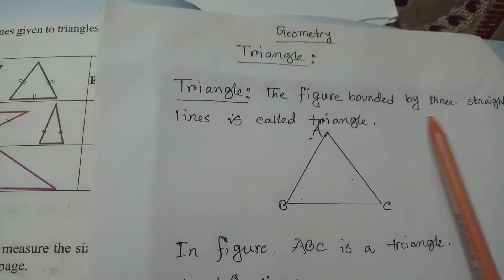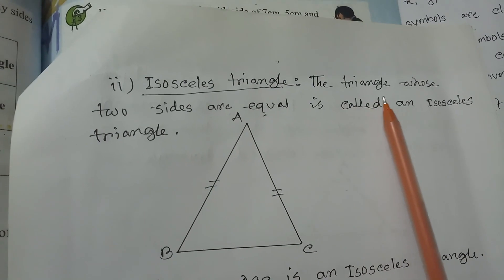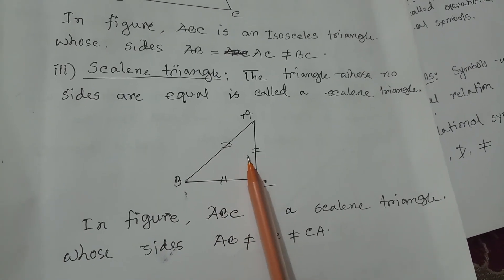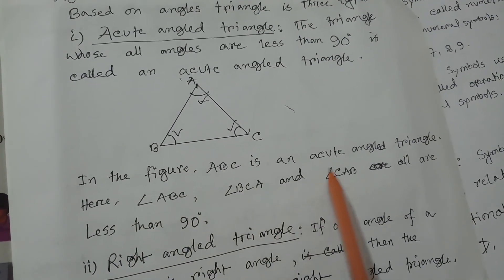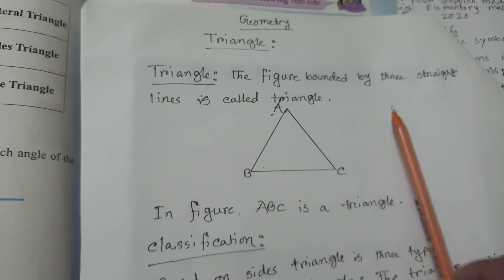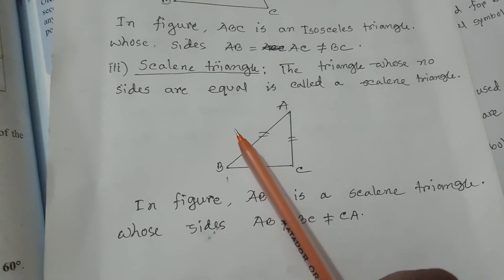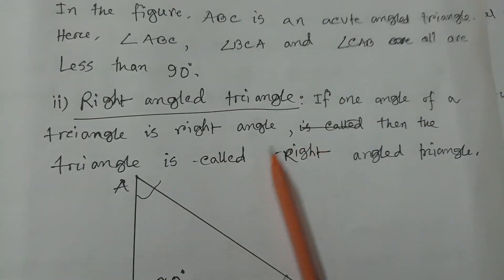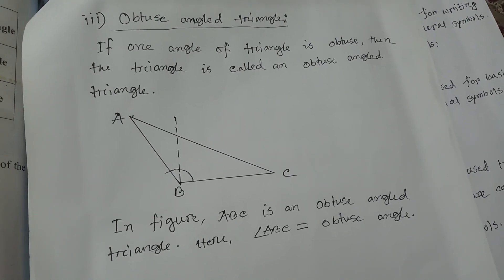Class 4,Geometry by khalek sir, Lecture 7